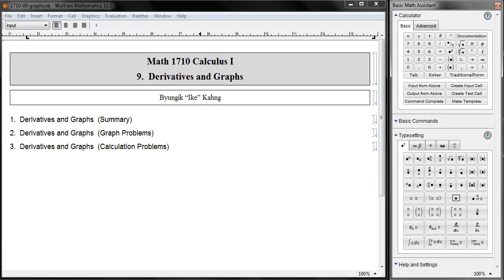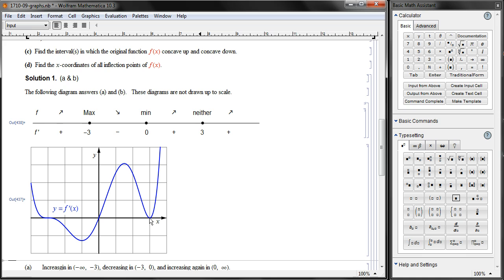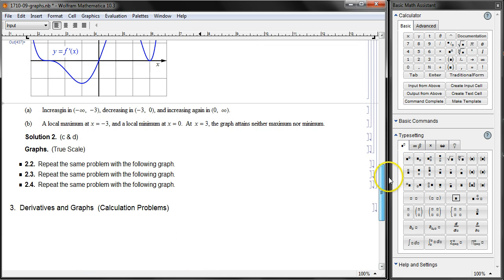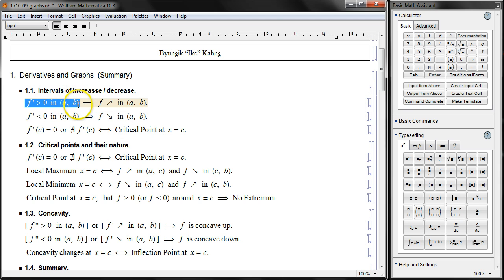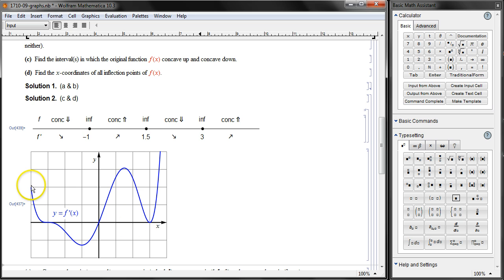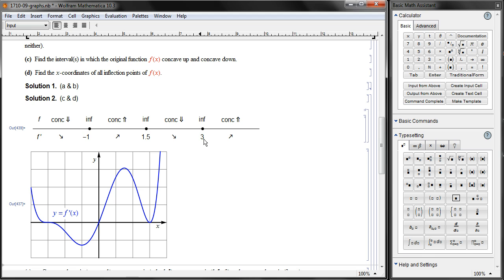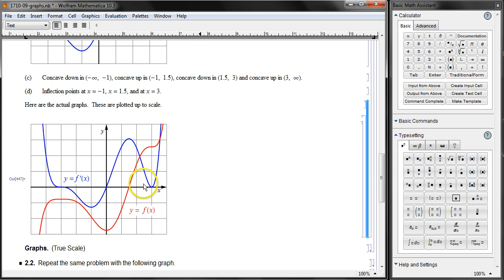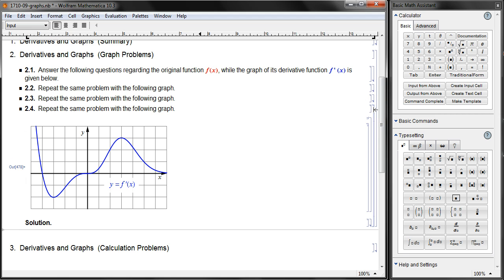1710 09A Graphs 4